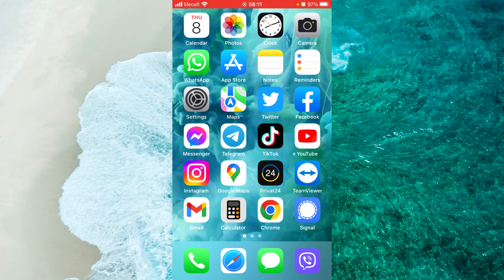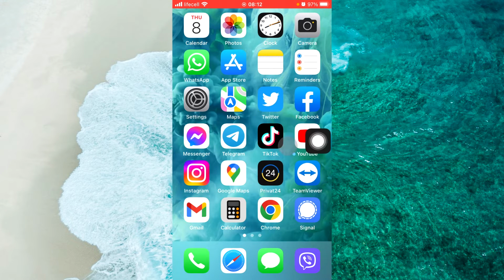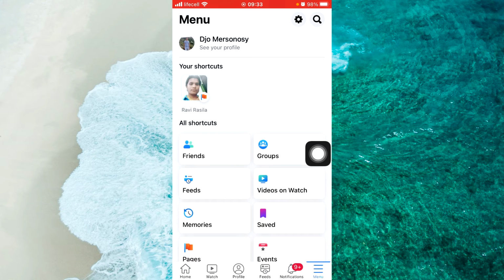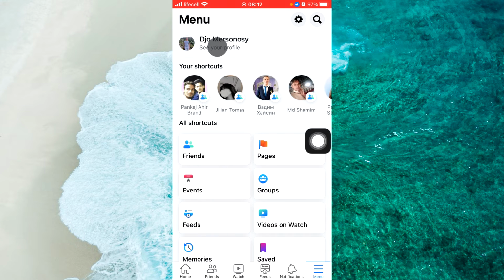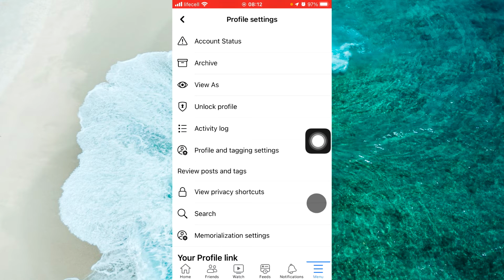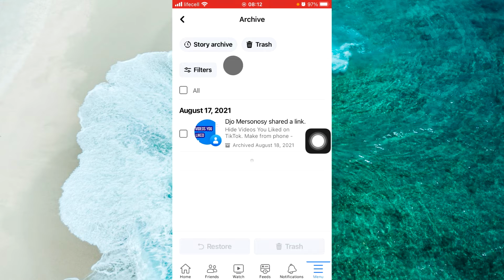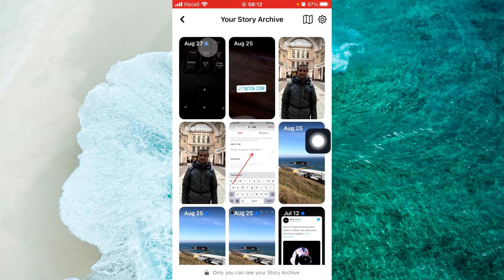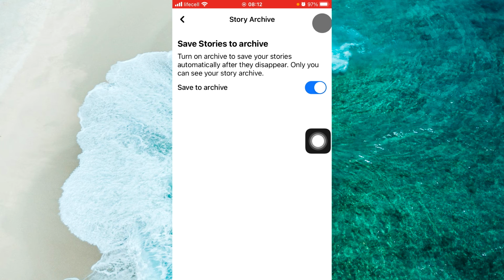How To Turn On Save to Archive My Facebook Stories!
Learn how to include saving my stories on Facebook for iPhone and Android. In this video you will go through the whole process of enabling the function «Save to archive my stories on Facebook».

0:00 Intro
0:20 Turn On Save to Archive My Facebook Stories iPhone and Android